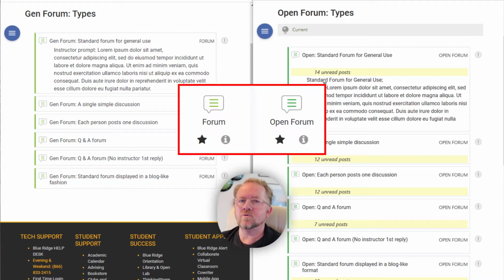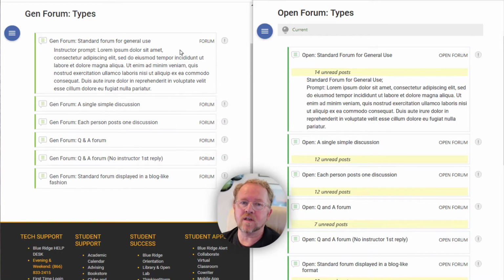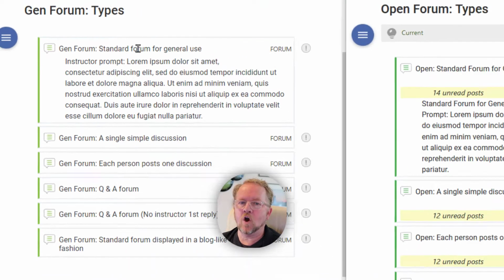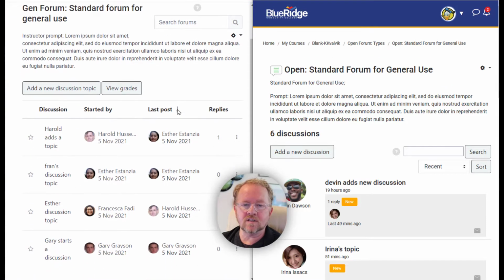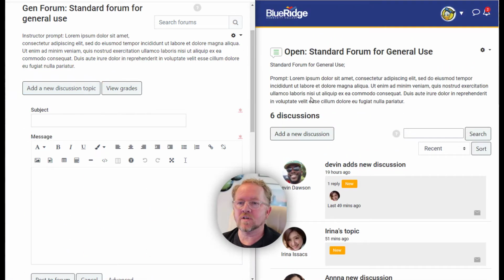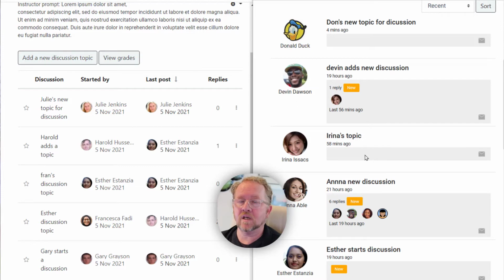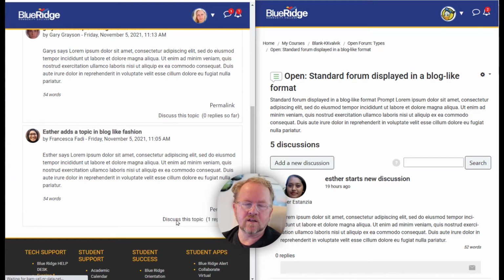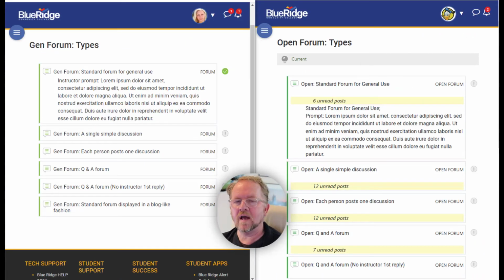Forum Types, Student View: General & Blog-like Version